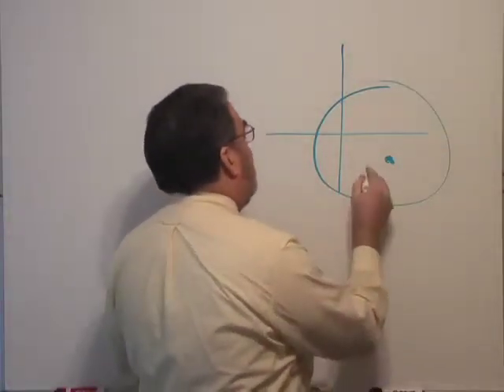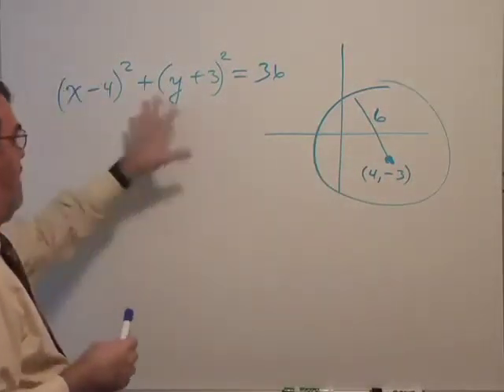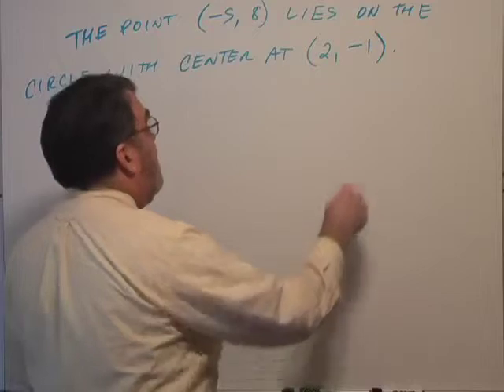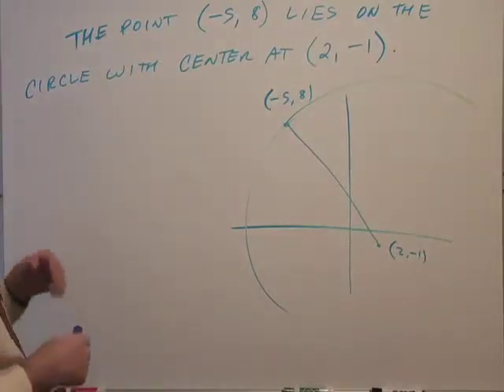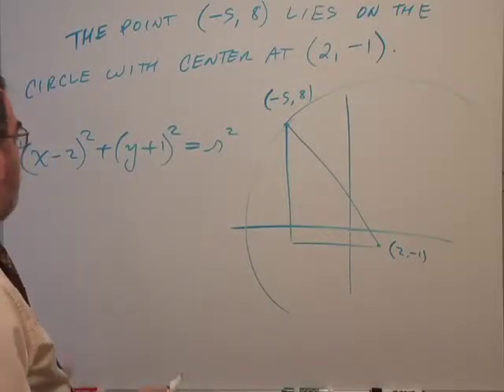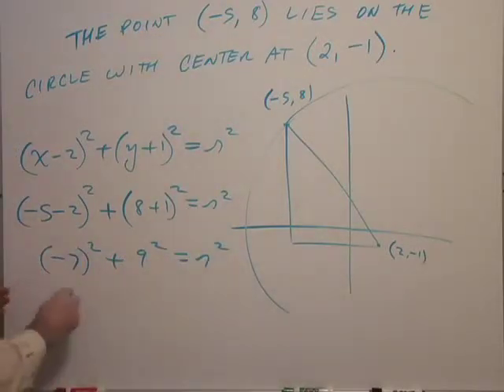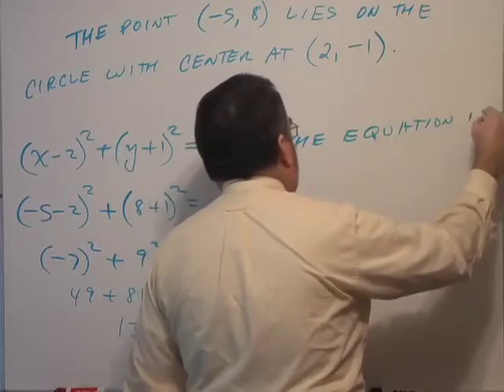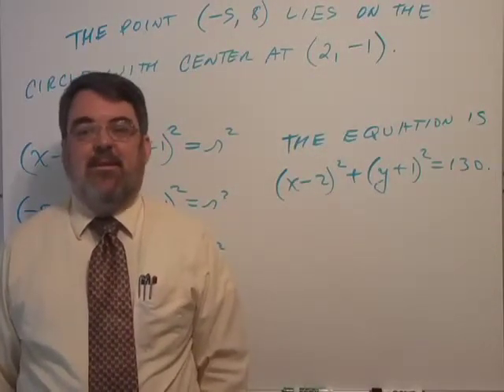Section 2.4, Topic 4